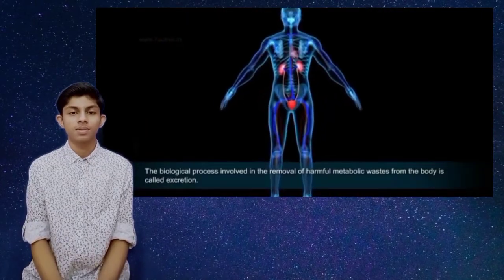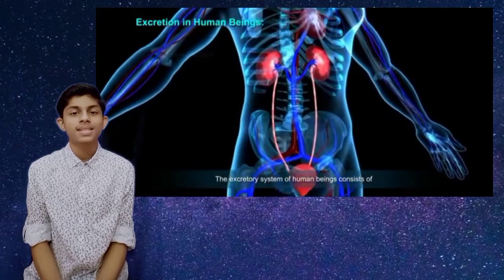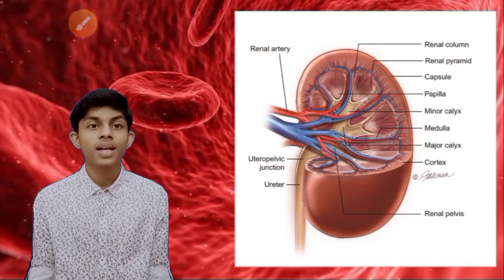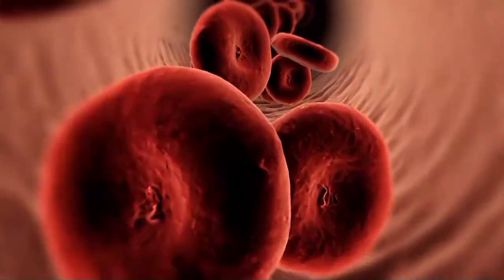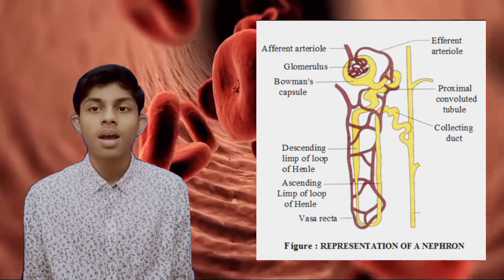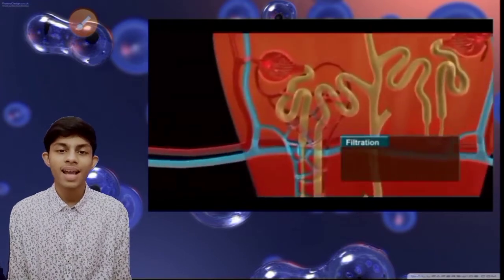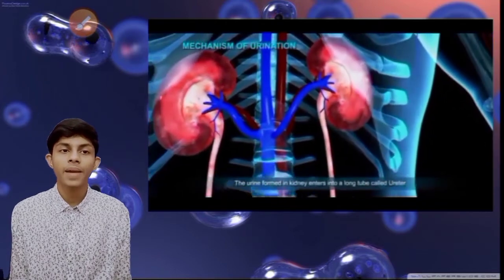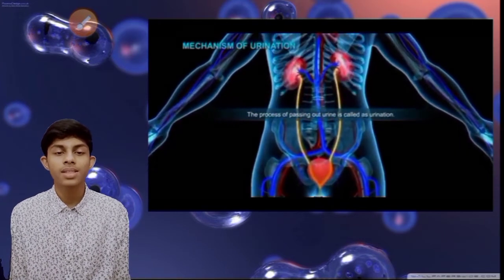Renal Anatomy | Excretion in human beings | Class 10 | CBSE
CREDITS: 7 active studios (animation)

This video is about the process of Excretion in human beings.This would be very helpful for students of grade 10 and 11. This video explains the complex process of Excretion in the most simple way .This video also contains the Anatomical structure of Kidneys and nephrons. for The successful completion of this project  I have gone through various sites and research books .some of them are

1.Textbook in science class 10 NCERT
2.Textbook in Biology  class 11 NCERT
6.7 active studios (animation of excretory system)

Please go through the following books and research books for the better understanding of the concepts.

About me:-
Sreedev Suresh
11th grade student

Editing Software
kinemaster

Thumbnail
Phonto Canva Adobe Spark

Camera
Fujifilm/oppo F11 pro/Samsung m31